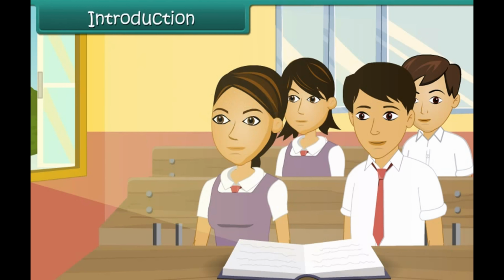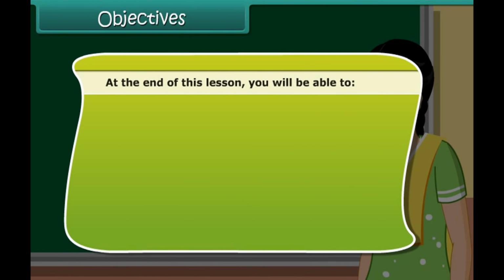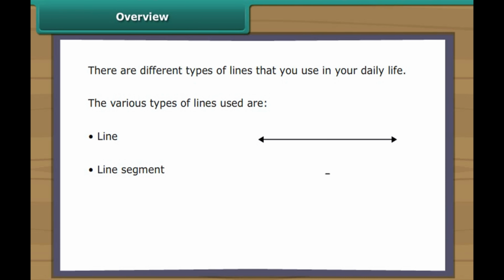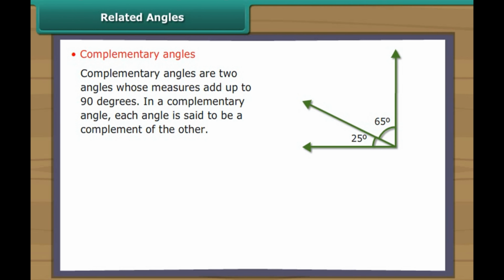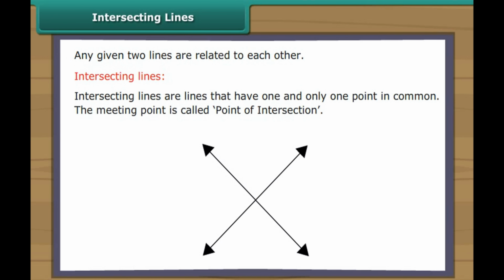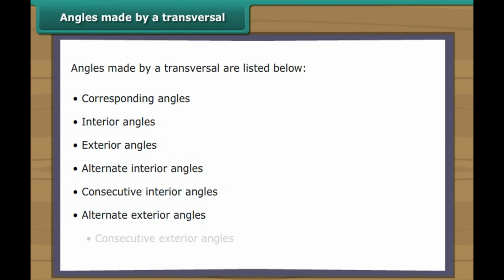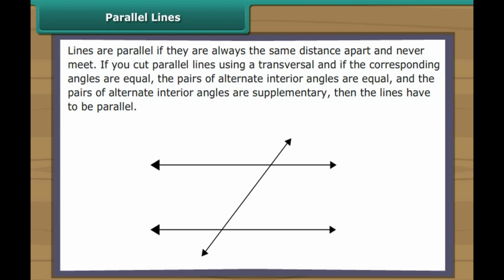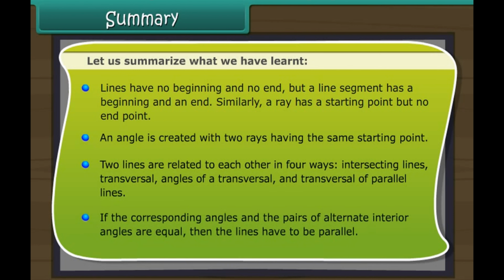C 7 - Maths - 5 Lines and Angles